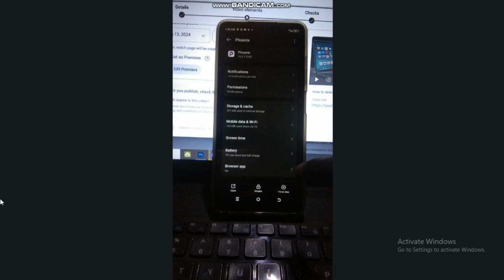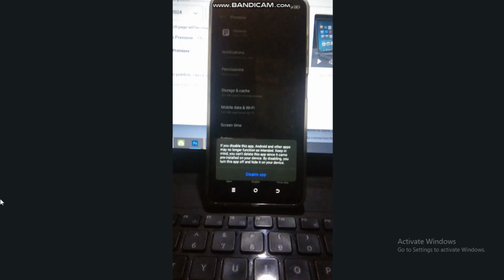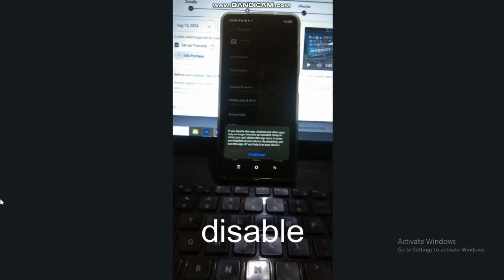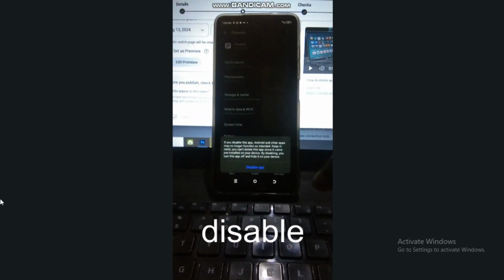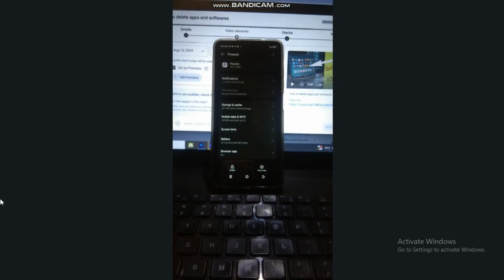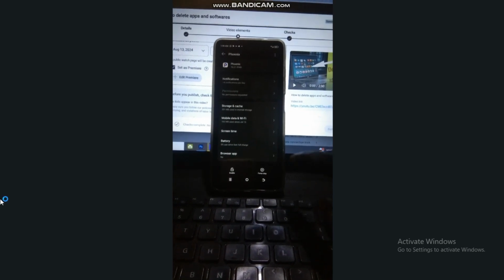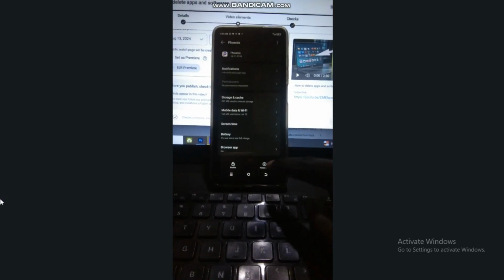Delete or Remove Apps from Your Phone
In this video you will quickily learn how toRemove Apps on Your Phone or Efficient Way to Delete or Remove Apps from Your Phone and How to Properly Delete or Remove Apps" This video shows you fastest Tip for Deleting or Removing Unwanted Applications on Your Phone. In case you want to Say Goodbye to Unused Apps or annoying appsSo this video is for you taking you through as the step by step to Deleting and Removing Applications from Your Phone so that you can as well have enough storage space on your android phone or iphone.(ios)
A mere long pressing on the unwanted app followed by selecting the disable icon(selection) depending on the model of your mobile device#deleteapps